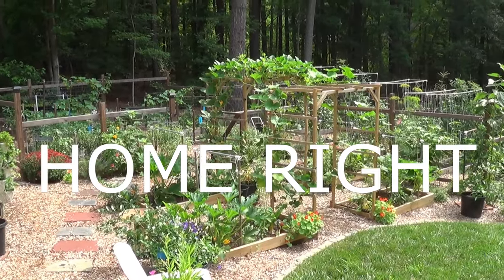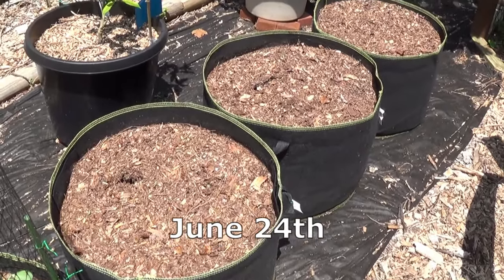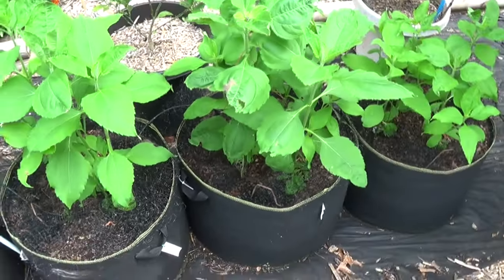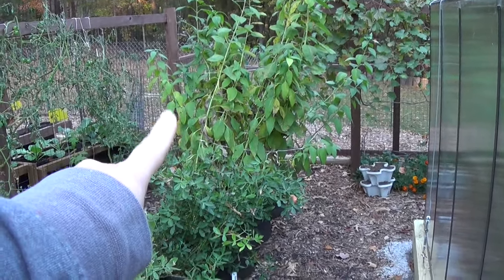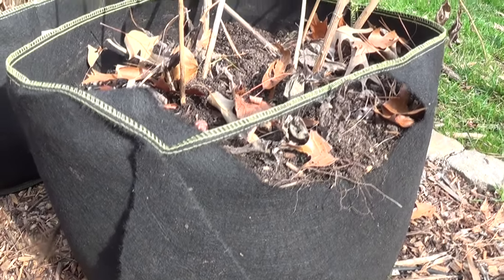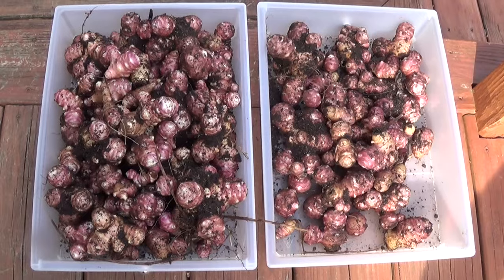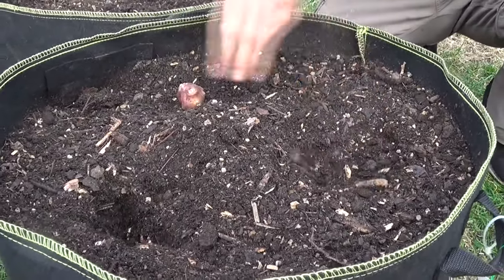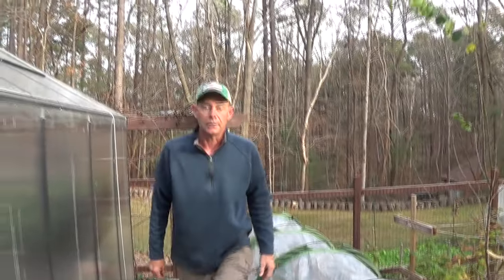Jerusalem Artichokes | Sunchoke - Guide to planting, harvesting and replanting for the next season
Welcome to HOME RIGHT. These Jerusalem Artichokes a.k.a "sun chokes" were very easy to grow with very little maintenance. We grew these tubers in containers (15 gallon grow bags).  This is a complete video on planting the Jerusalem Artichokes, including updates during the summer months on the progress of the sun chokes. And finally, we weigh the harvest and replant the tubers in preparation for the next growing season.